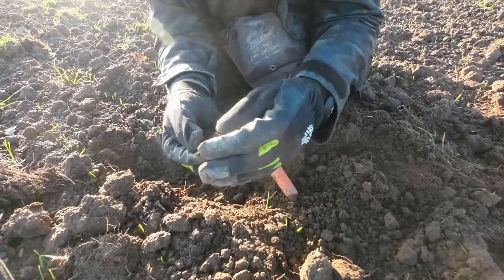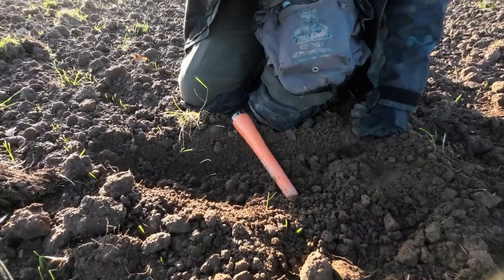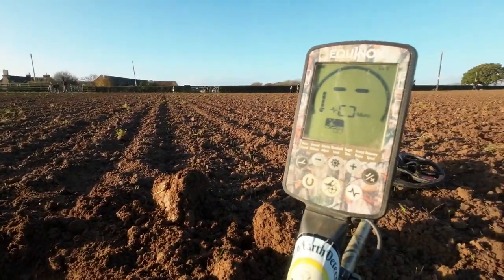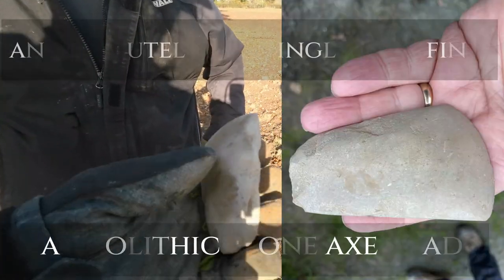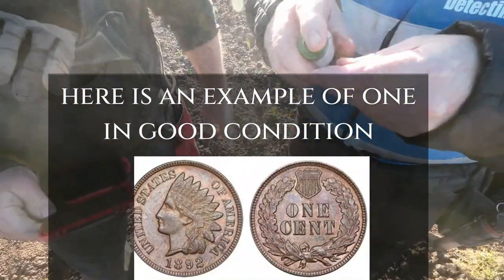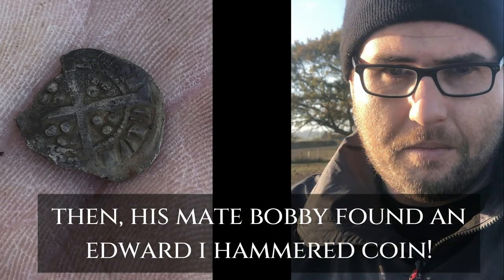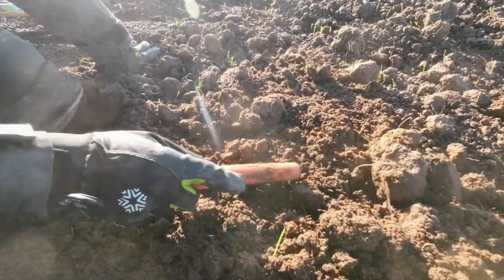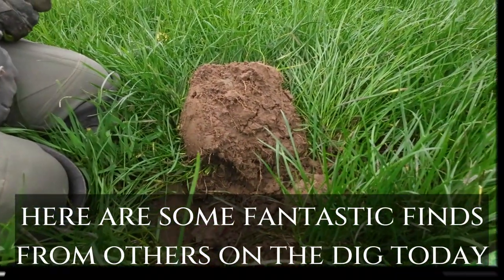Unbelievable Find of a Lifetime!! Neolithic Axe Head!! Plus, silvers galore!! (EP. 21)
We had a short but very sweet couple of hours out on 'coil to the soil' fields plus a little spell on pasture before the heavens opened up and everyone had to run for cover ...
An absolutely amazing Stoneage axe head was found which looked as though it had been machine made it was so perfect! Plenty of silver coins and other artefacts were found too.

Many thanks again for Sovereign Rally Club (find them on FB) for putting on another excellent dig...better weather next time please Charles! ;)

And thank you Mark Gore, for the lovely wooden Led Xmas trees you made me to decorate my shop in Ludlow with, they look super!

As ever, on these digs I wish to thank all the lovely detectorists who like to share their finds with you too :) You are all awesome!

Indian Head one cent.